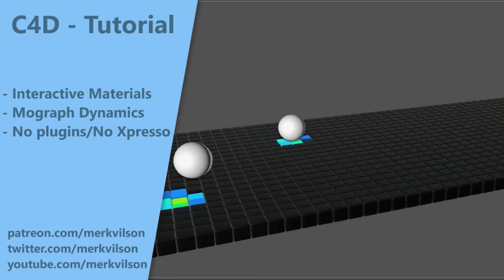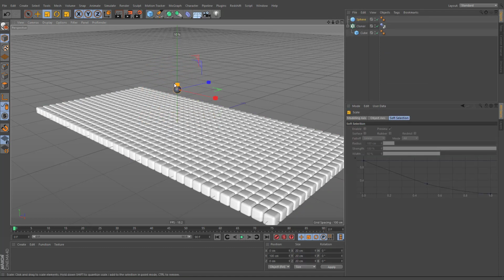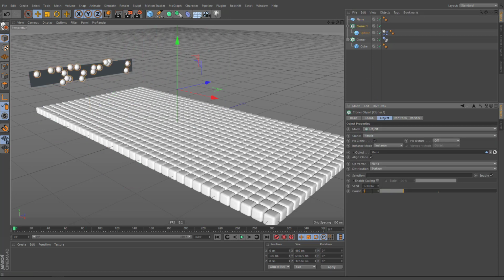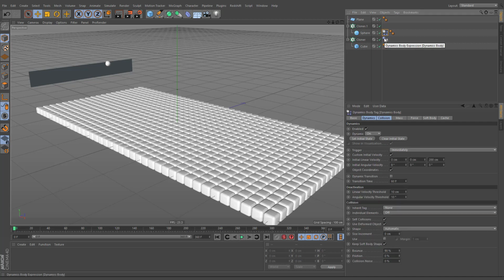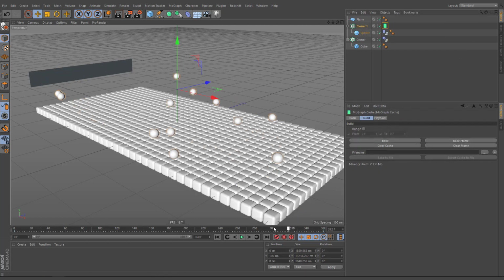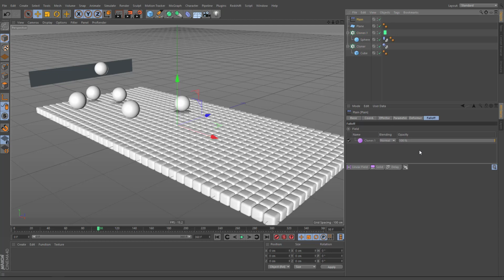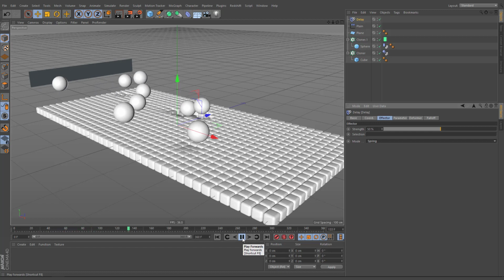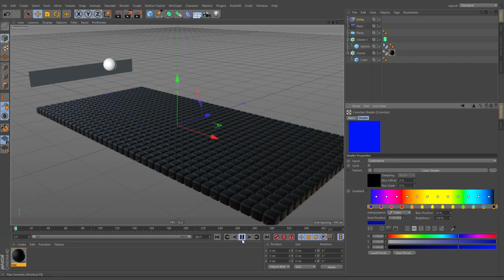Interactive Material Dynamics - Cinema 4D Tutorial